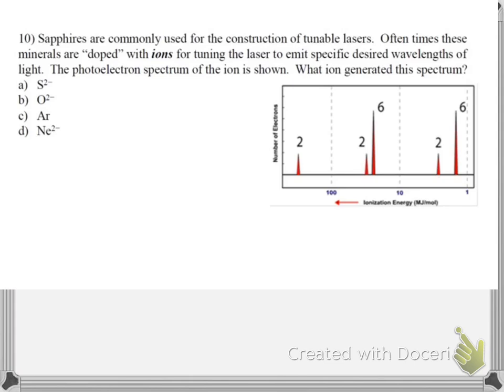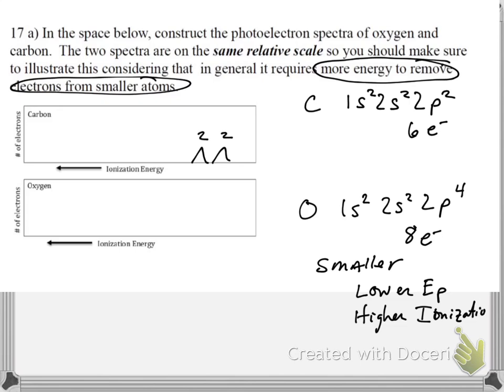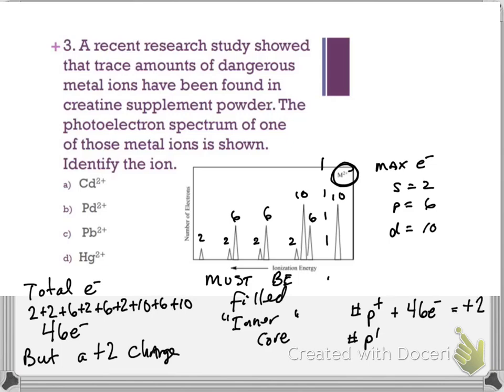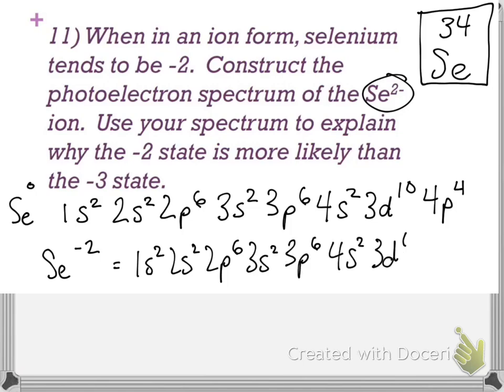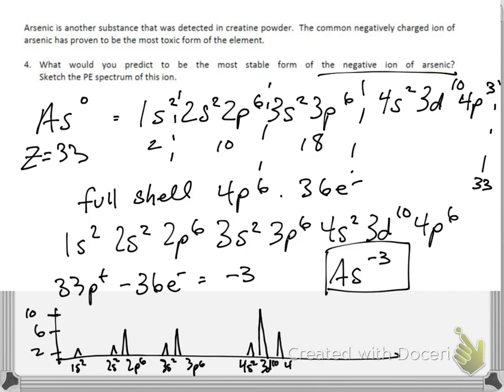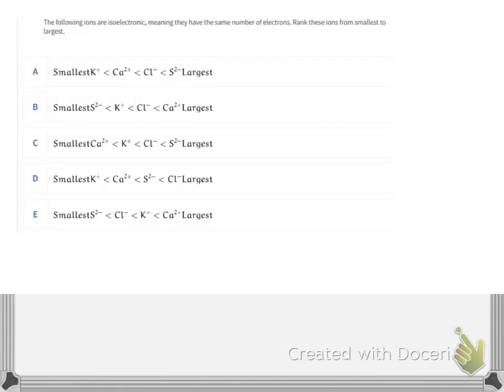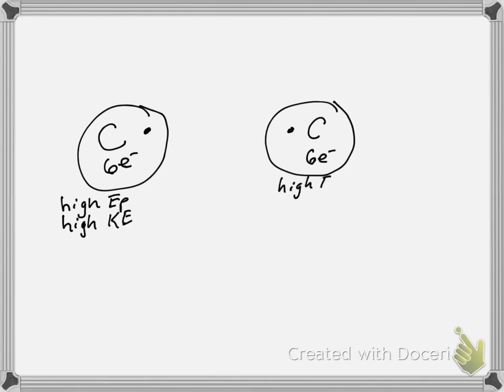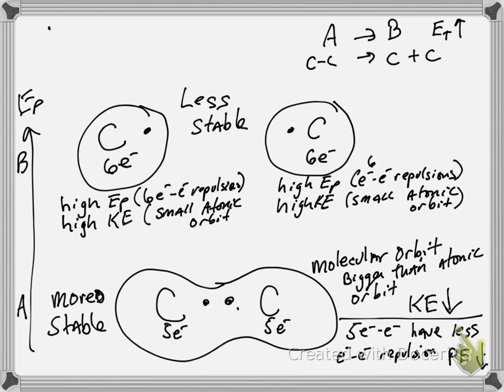Unit 2 Module 2 Virtual Office Hour